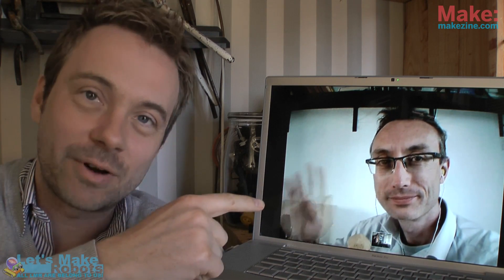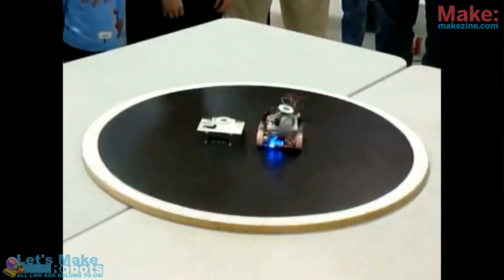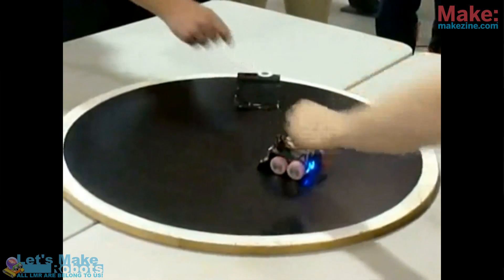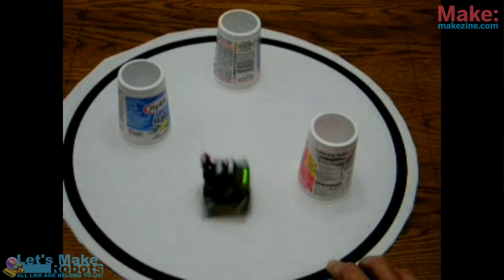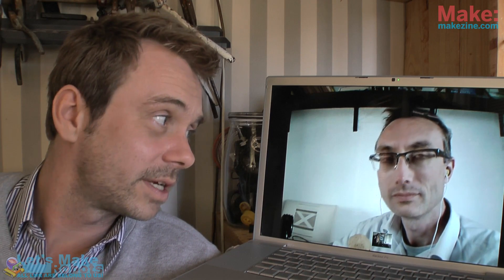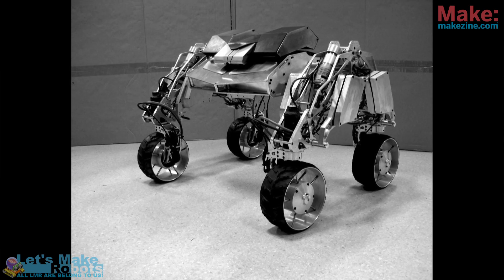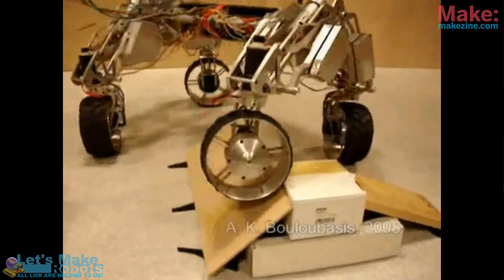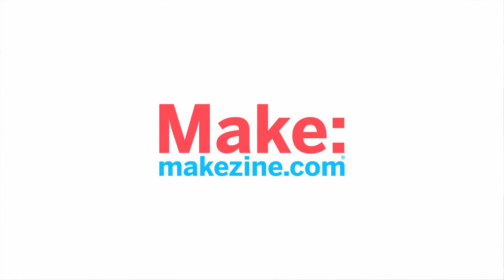The Latest in Hobby Robotics 06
In this weeks show, Rik and Frits are taking a look at one of the
oldest, yet still most popular simple and fun hobby robot projects:
"The Sumo". Also in this show, a look at a very impressive piece of a
hand made full metal robot that looks like it is ready to explore
Mars.
Here is a list of links related to the show, including project pages
and YouTube clips:

Clip from Monkey vs. Robot